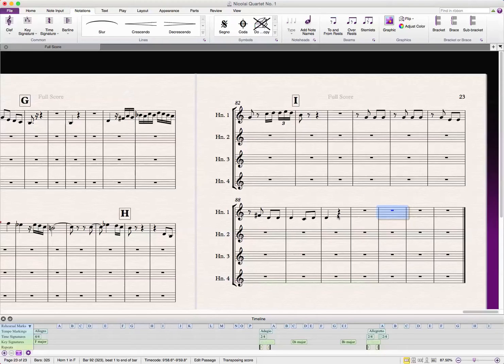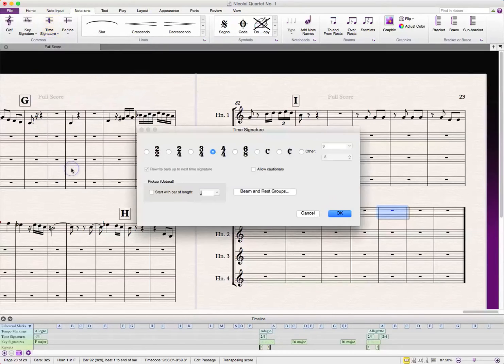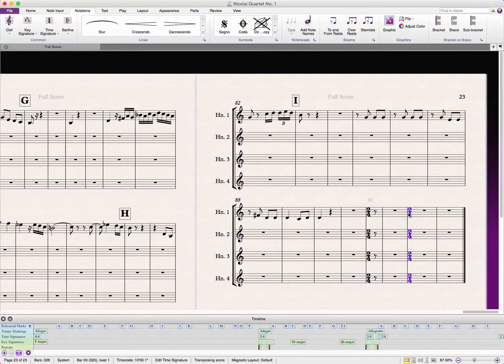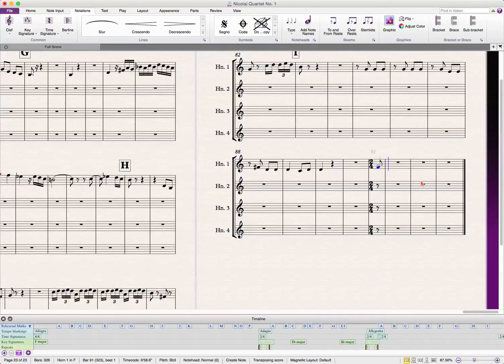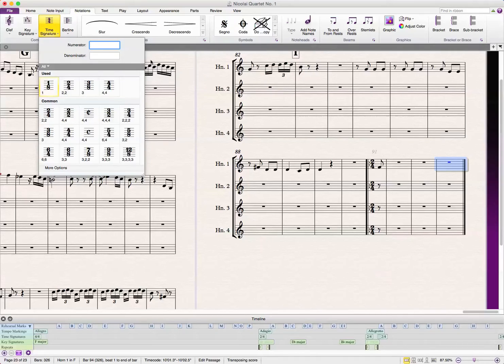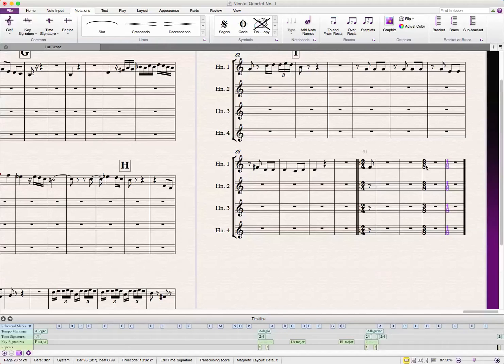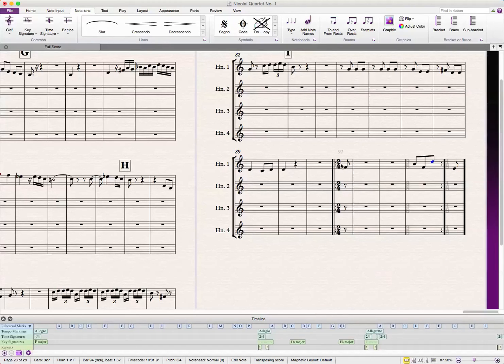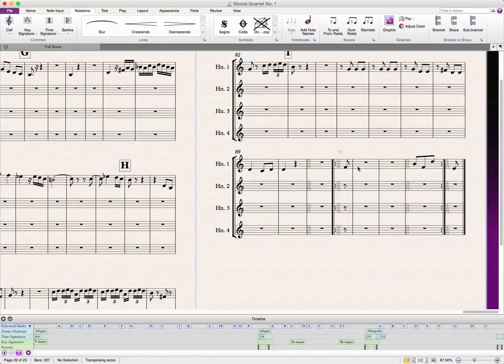CREATE A REPEAT SIGN IN THE MIDDLE OF A BAR | ADVANCED Sibelius Tutorial | Composer's Guide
In this tutorial, we discuss how to create a repeat sign to appear as if it is "in the middle of a bar." This is particularly useful for people who want to start pieces with pickups and repeat to the start while keeping the rhythmic integrity of the "would-be" pickup bar.

This hack works for any version of Sibelius 7 or newer
GEAR USED
-Sibelius 7
-Screenium Screen Capture